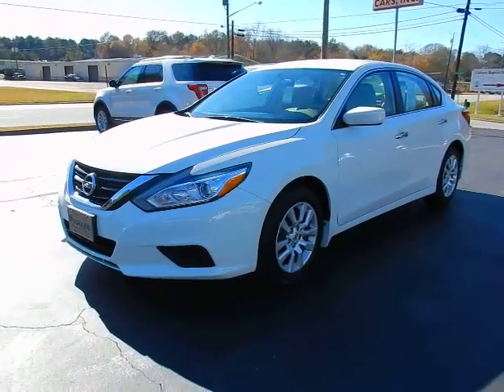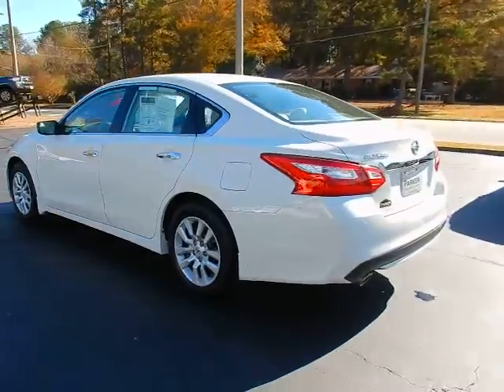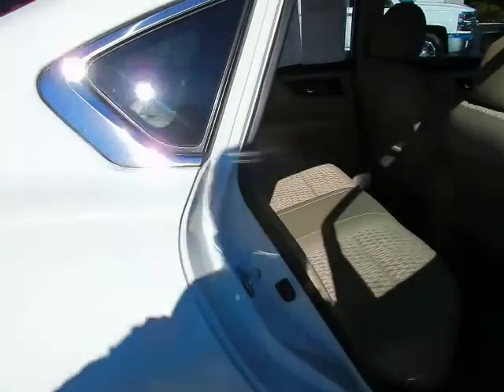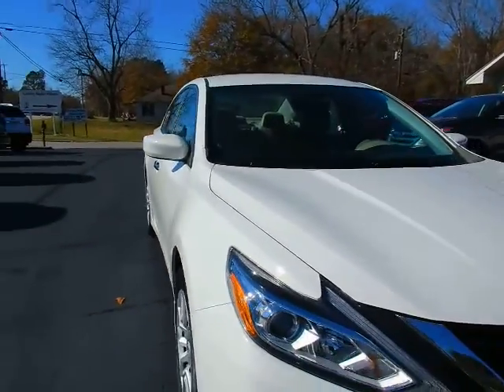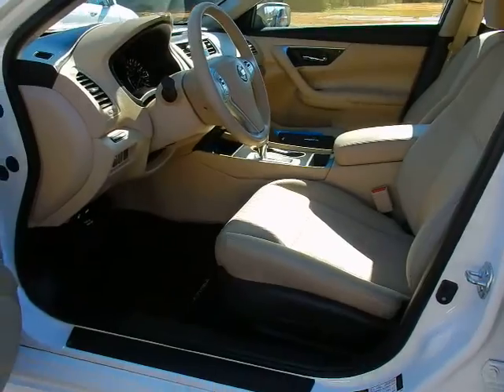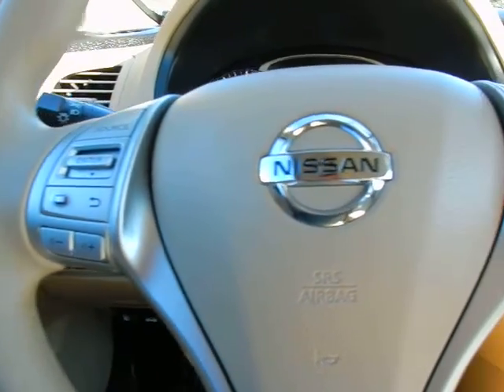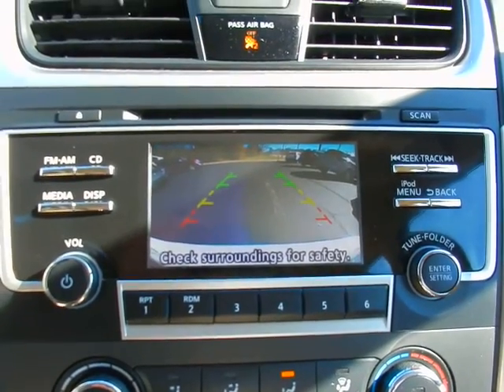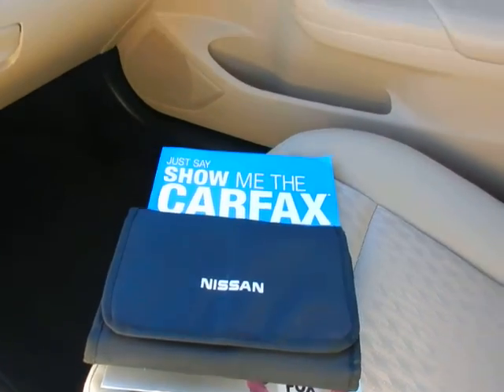2017 Nissan Altima 2.5 S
2017 Nissan Altima 2.5 S
ParkerWholesaleCars.com